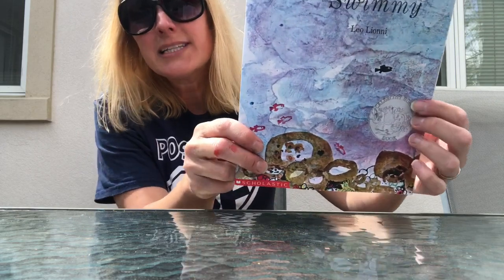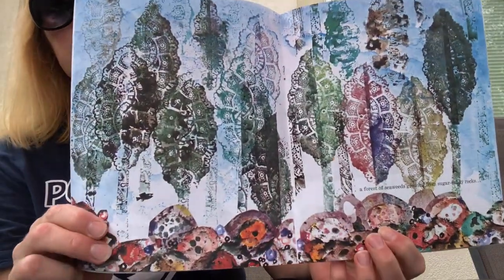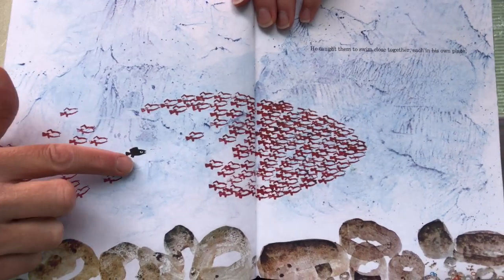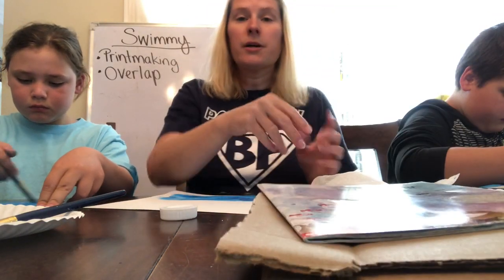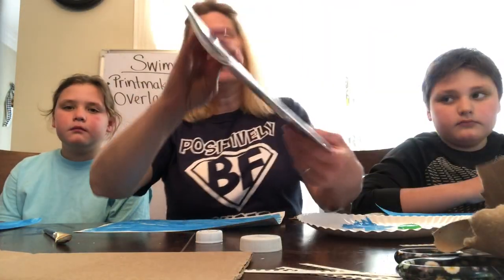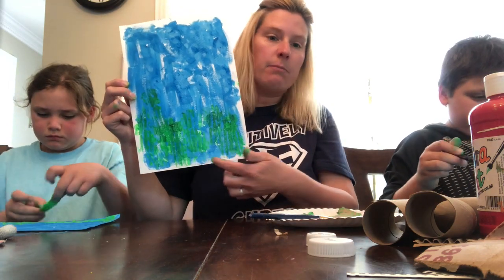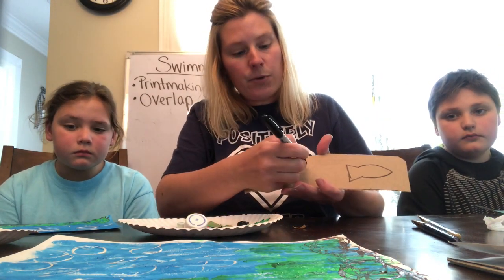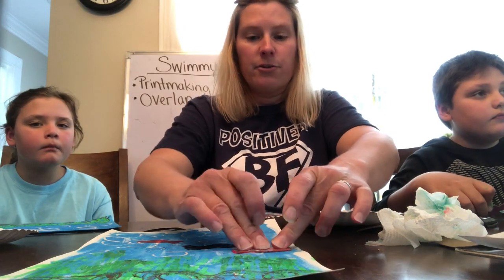SWIMMY- Underwater Printmaking